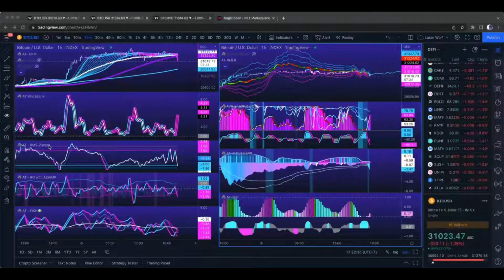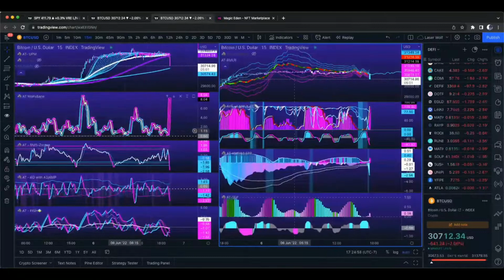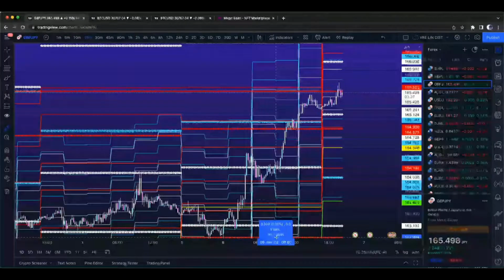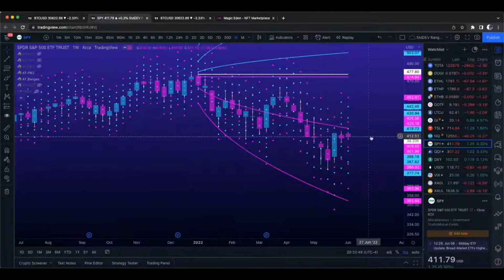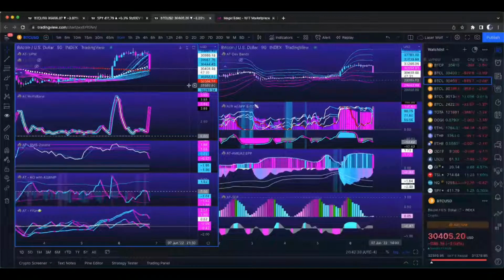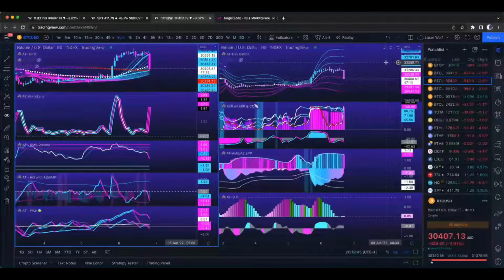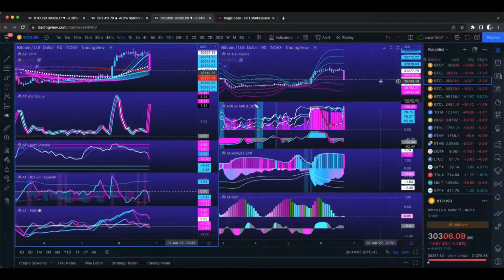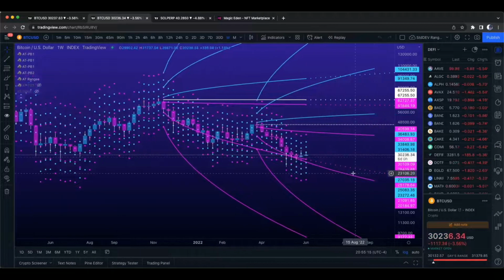Fat Tail Variance Makes The Crypto World Go 'Round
Alpha Trading | Live Stream [Recording] | June 6, 2022 |

Huge fat tail outliers are present at the time of the start of this stream and quickly propelled PA to the downside. What's next for Bitcoin and other cryptos and market assets? Here, we tell you.

This video, republished with permission, was first published as:
Bitcoin outliers Everywhere... Take Your Profit!!